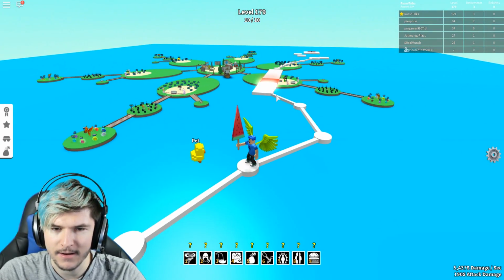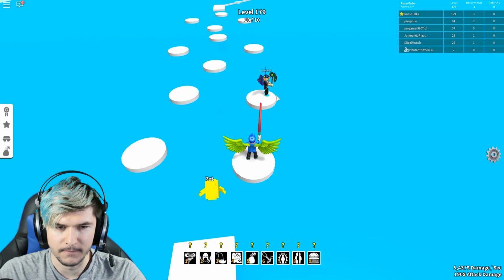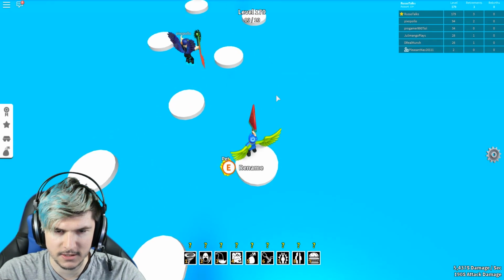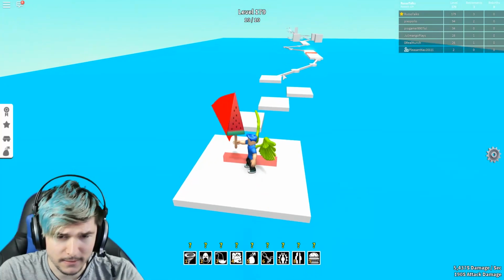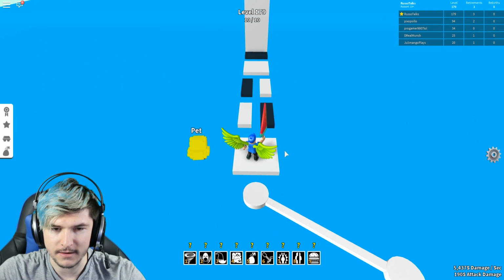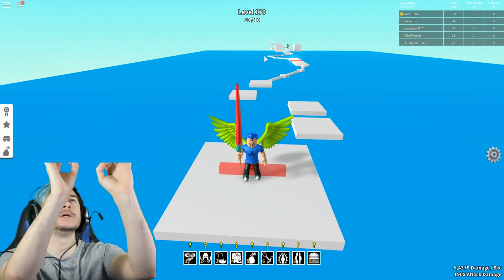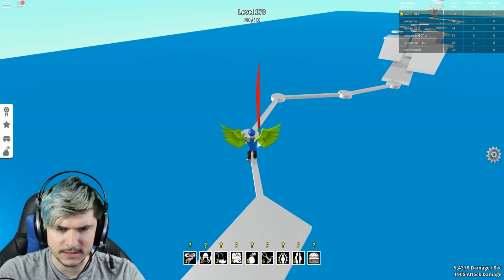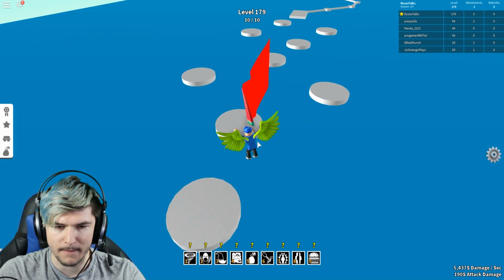EPIC SKY BRIDGE OBBY IN EGG FARM SIMULATOR! *HARD* (Roblox)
OTHER CHANNELS! -